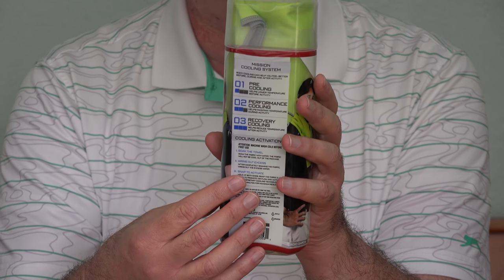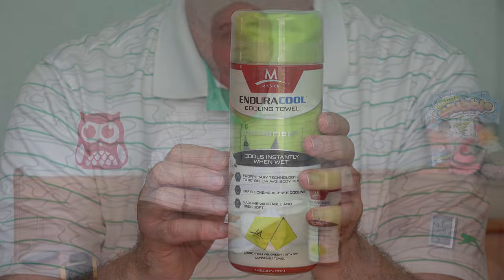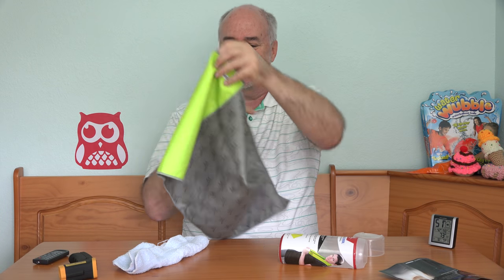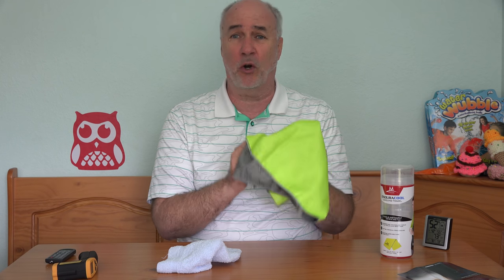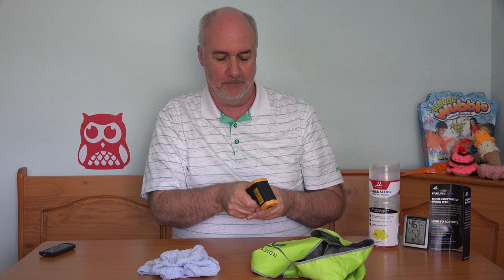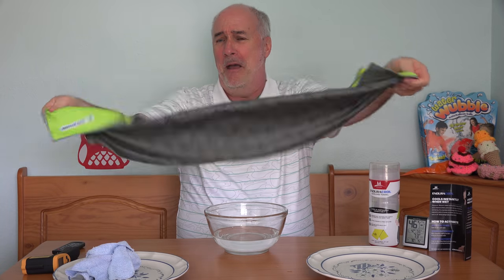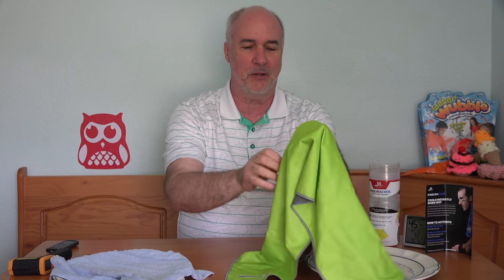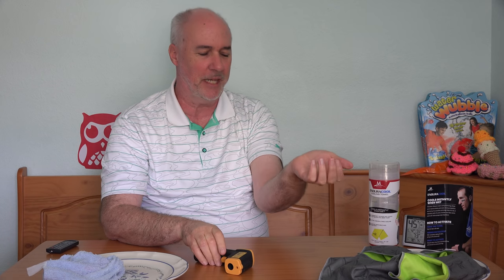Enduracool Cooling Towel Review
Are "high tech fabrics" any better than a regular face cloth at keeping you cool?  The Enduracool towel looks cooler around your neck than a face cloth but it may not make you any cooler.  I test it out at room temperature and outside on a hot day.